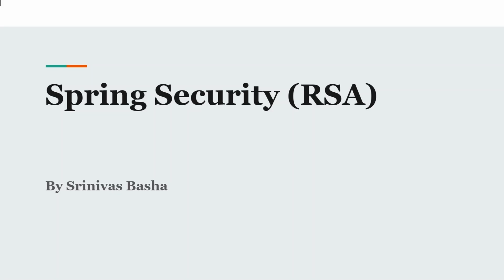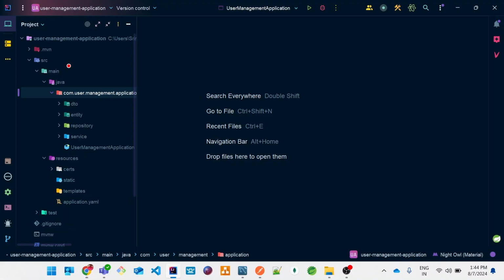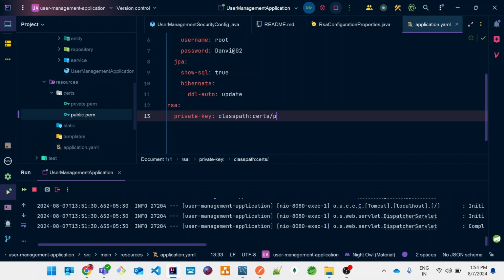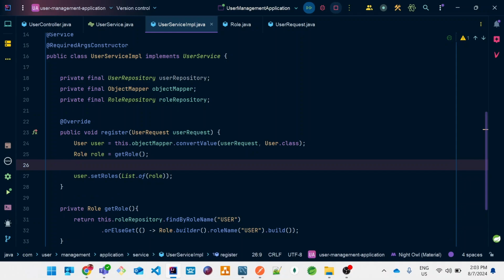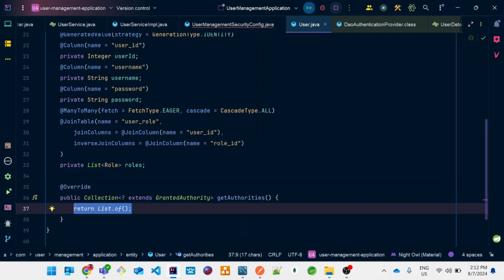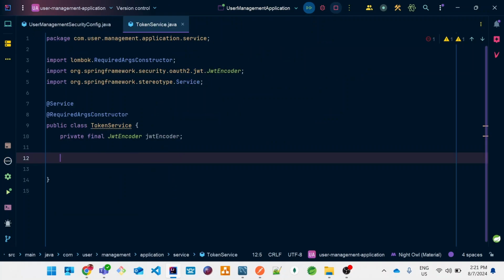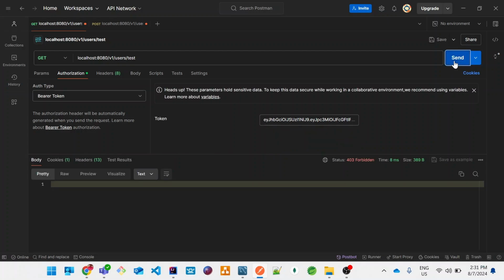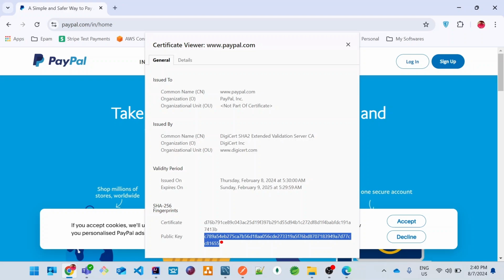Spring Security Implementation With RSA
This video provides a detailed explanation of implementing Spring Security with JWT using asymmetric encryption techniques with RSA.